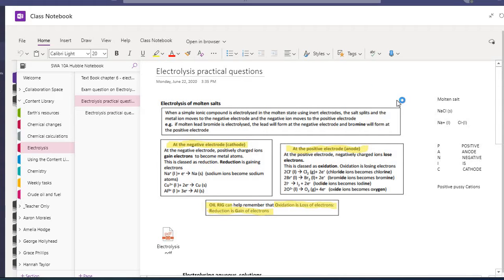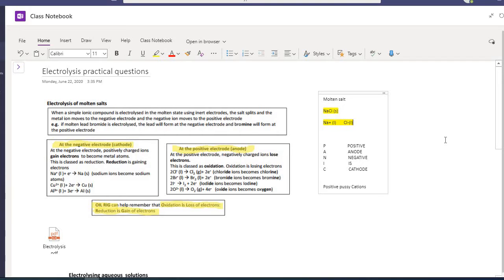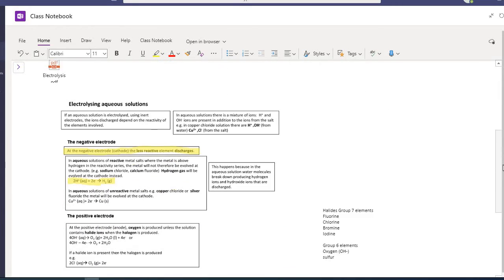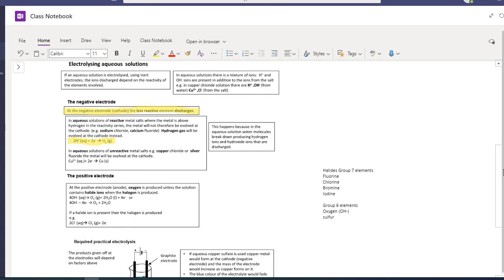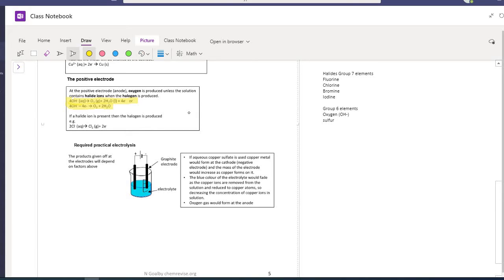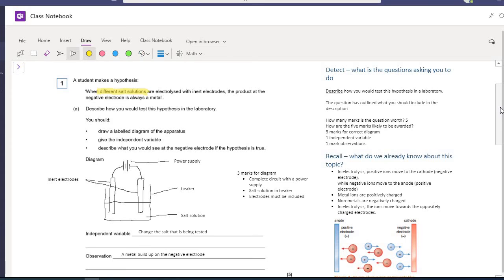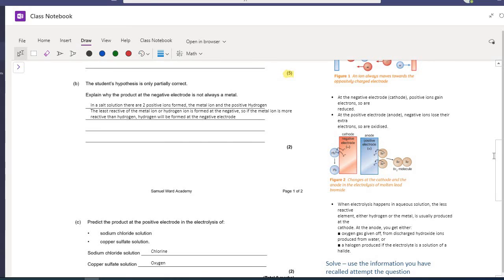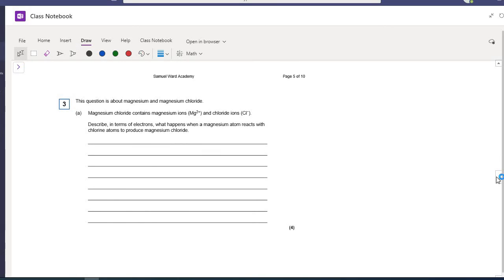Chemistry Year 10 Hubble Electrolysis practical questions KBA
Video to explain what details to look for when answering questions on the electrolysis in you GCSE. What products are formed at the positive electrode (anode) and which products are formed at the negative electrode (cathode)
for both molten ionic compounds and ionic compounds in solution